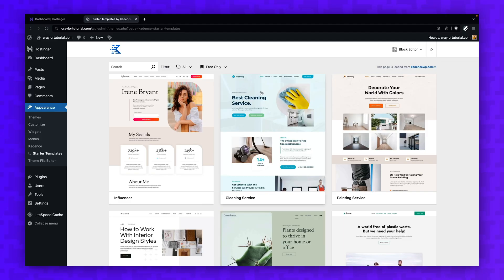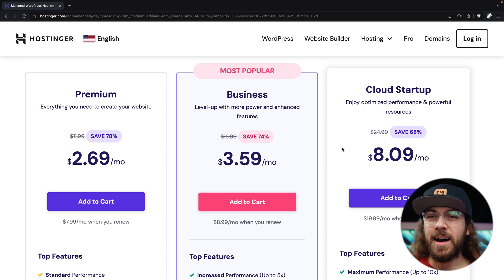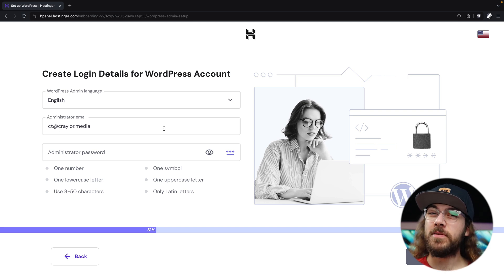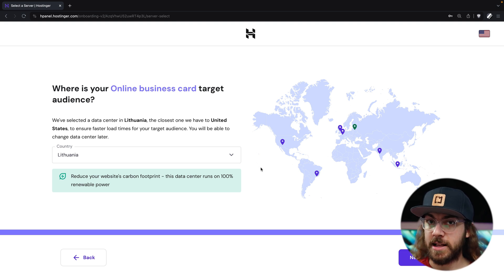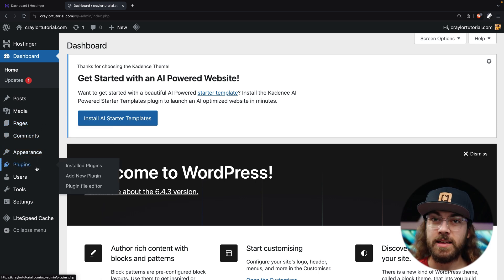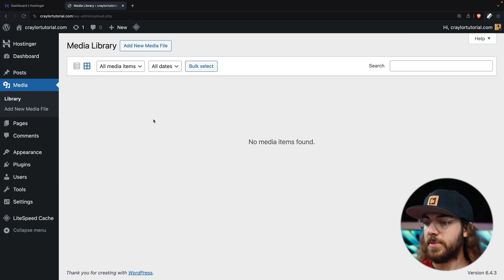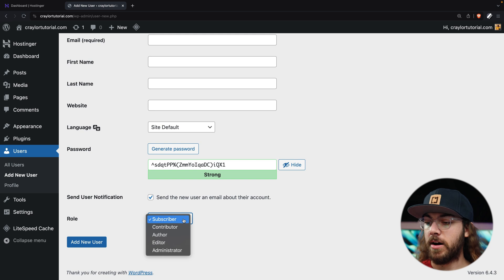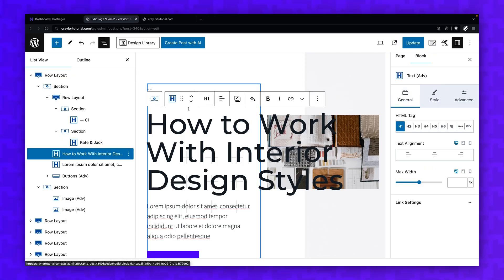How to Create a WordPress Site FAST for Beginners! Kadence WP Tutorial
What's the best way to build a WordPress site? In this free course, I'm showing you how to build a WordPress site with the Kadence theme. I'm using the free version of the theme and free plugins, so you'll just need a domain name and some web hosting.

💬 Questions?

0:00 - What You’ll Learn
0:59 - Setting Up Web Hosting
3:05 - Installing WordPress
5:37 - WordPress Fundamentals
11:05 - Don’t Forget THIS Change…
11:58 - What You’ll Learn In Episode 2